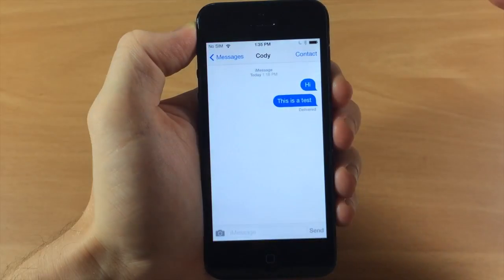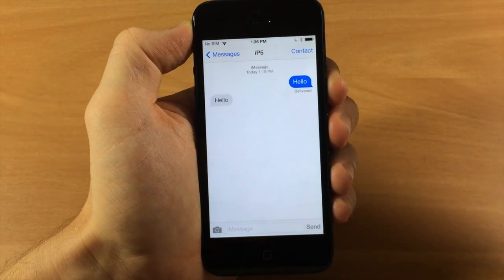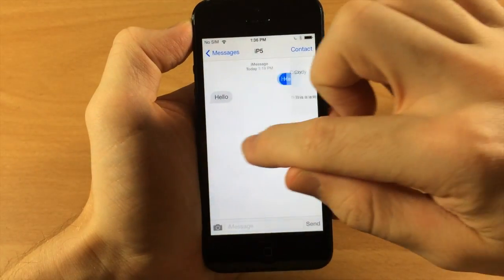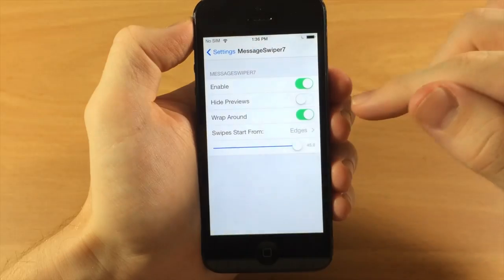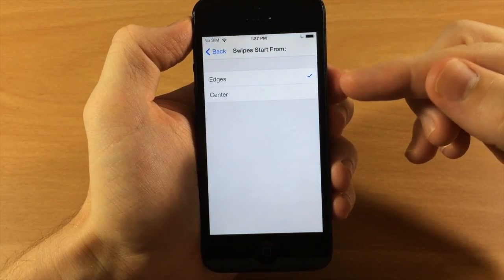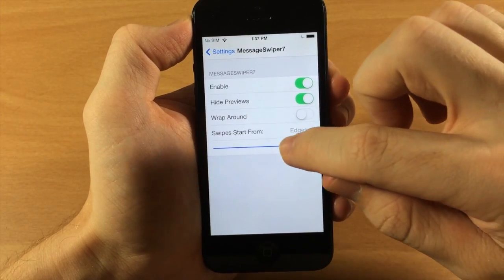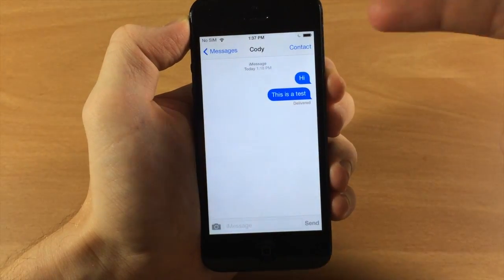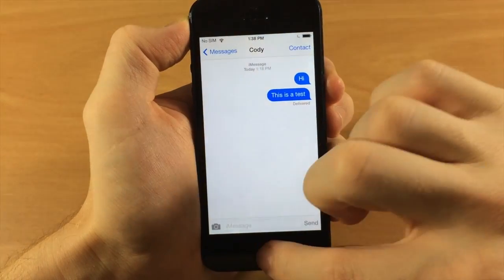MessageSwiper7 Cydia Tweak lets you seamlessly switch between conversations - iPhone Hacks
This tweak gives you the ability to to swipe through your conversations in your Messages app without having to go back to the conversation list.